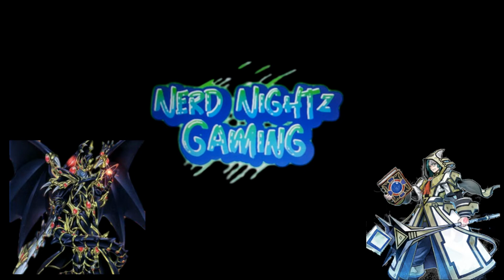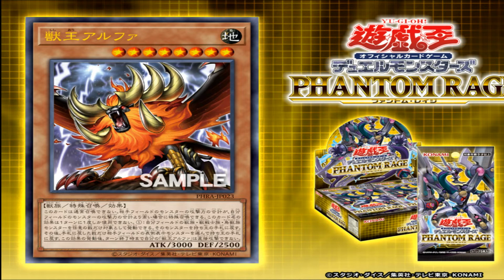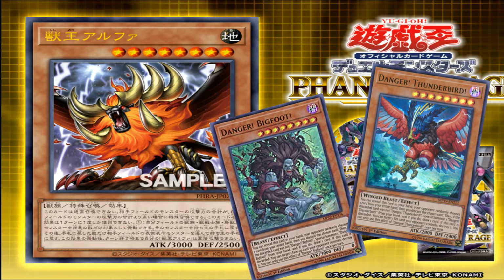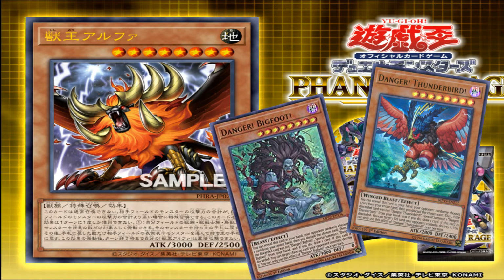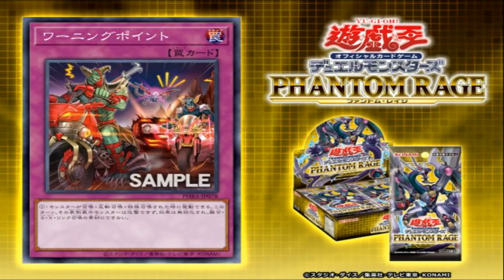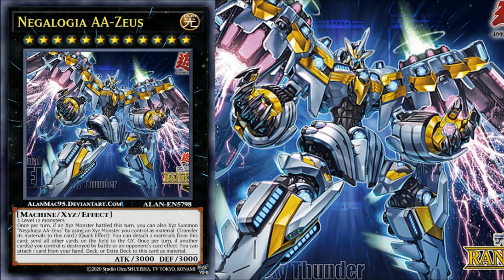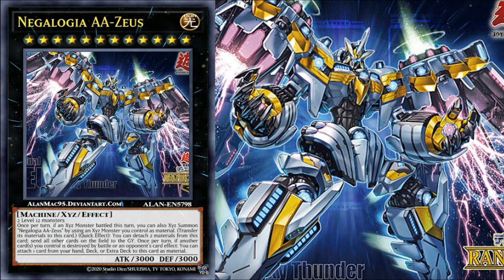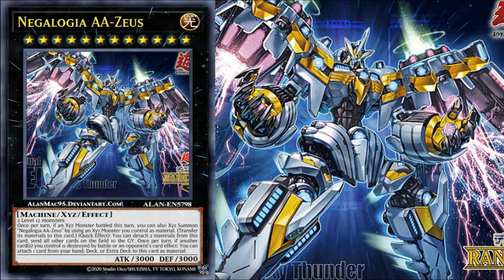Phantom Rage HYPE. Cards with TONS of potential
Don't forget to check out this link for some of the best playmats out there!

Ask me below of 3-D printed field centers

and finally join the TSP Facebook page for sneak peaks and exclusive content, and also joing the NNG page for some of the best online tournaments out there!

This channel makes content for competitive yugioh and as such is not intended for those under the age 13